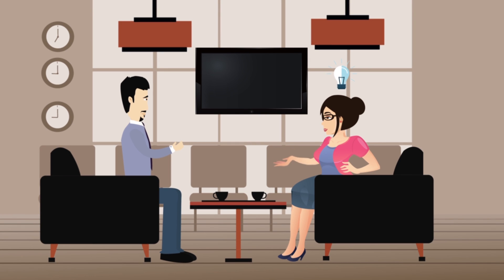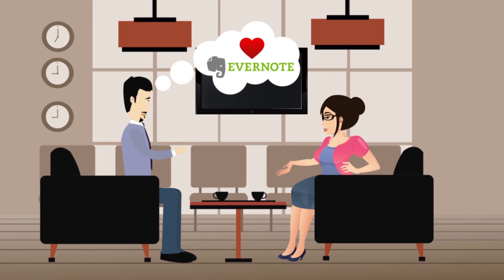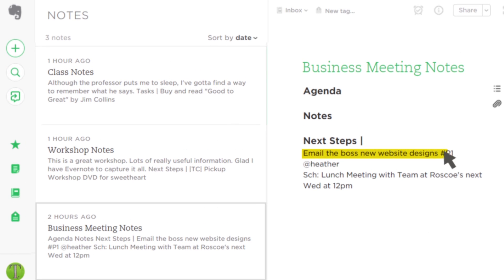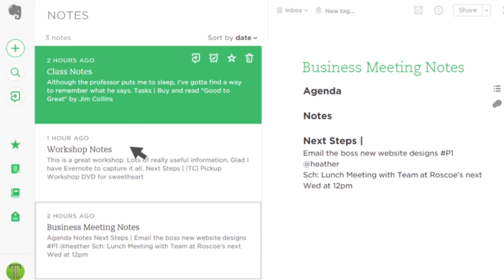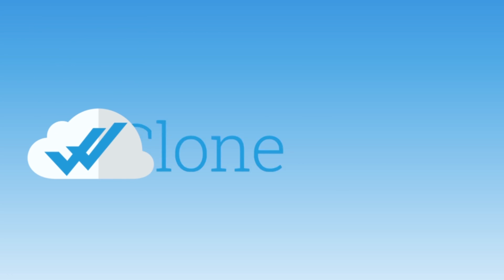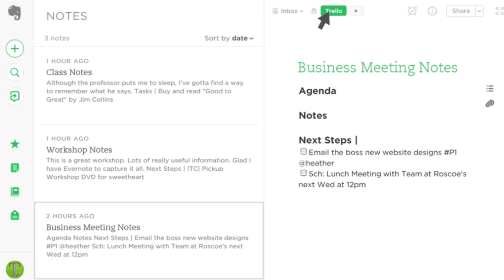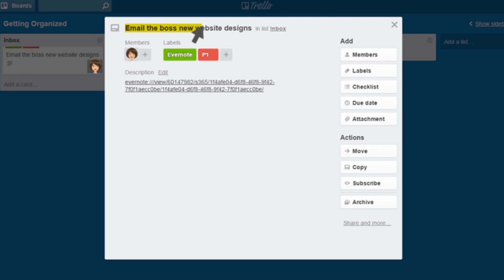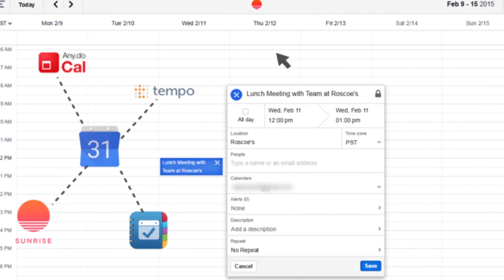Evernote Task Management Made Easy with TaskClone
Connect Evernote to your favorite task app and enjoy peaceful productivity knowing you won't forget your important tasks.